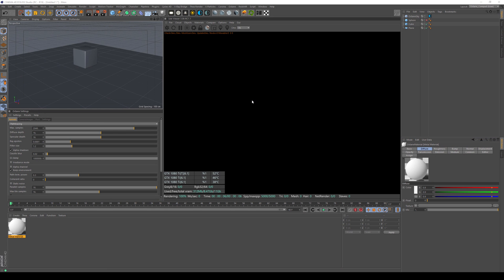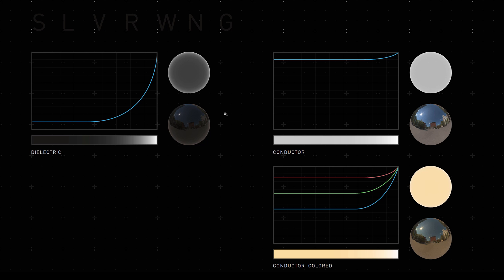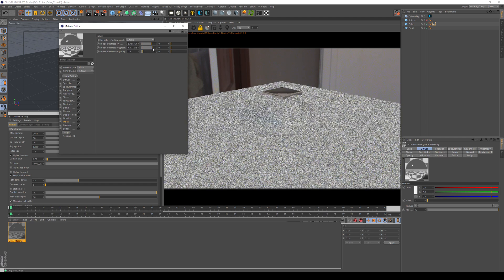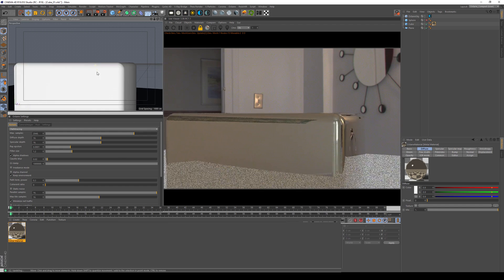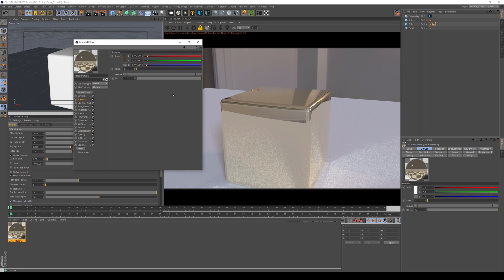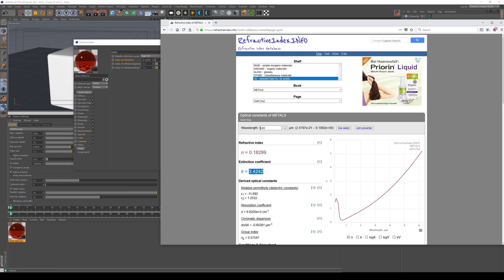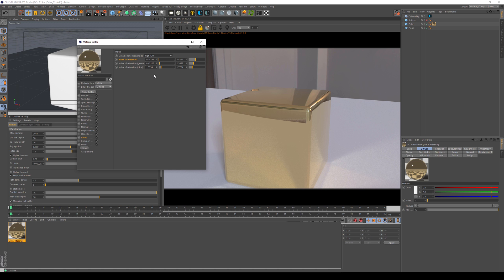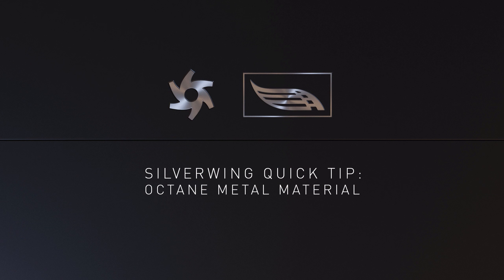Silverwing Quck(ish) Tip: Octane Metal Material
A overview of the new Metal Material in Octane 3.08.